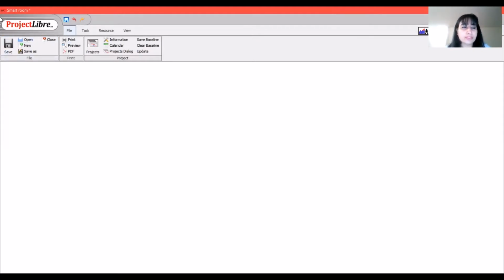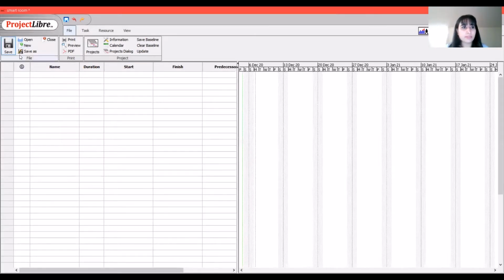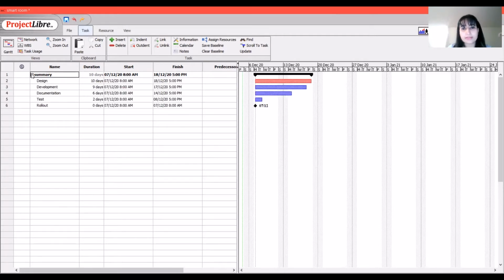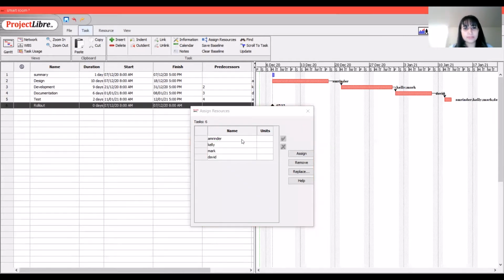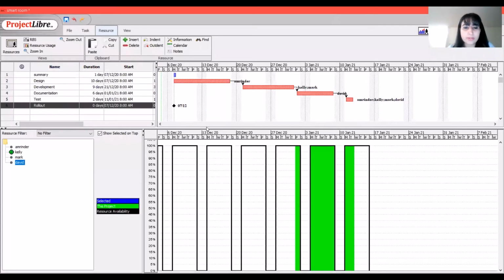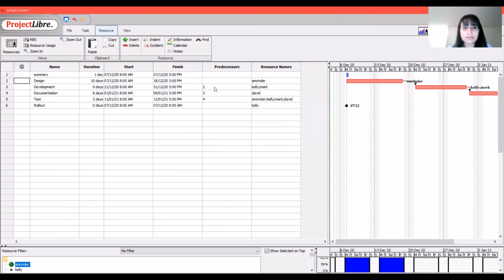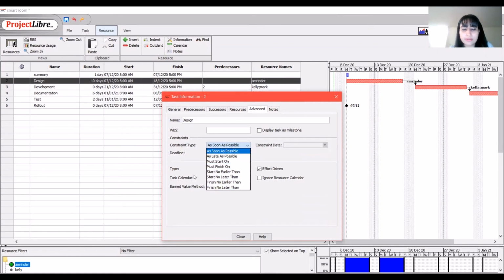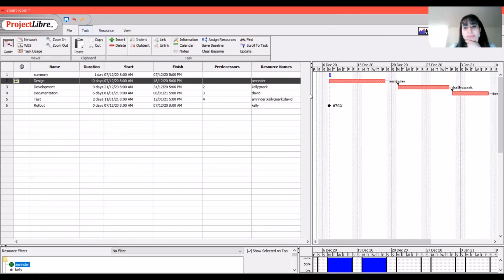Project Libre - Project Management